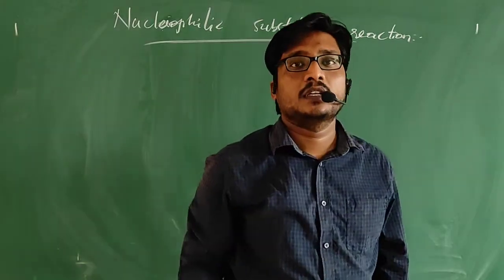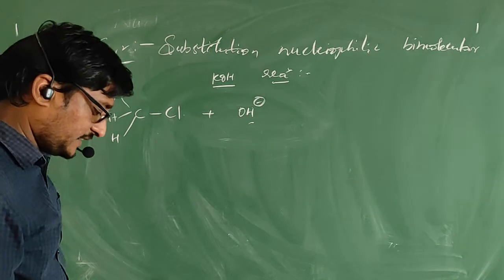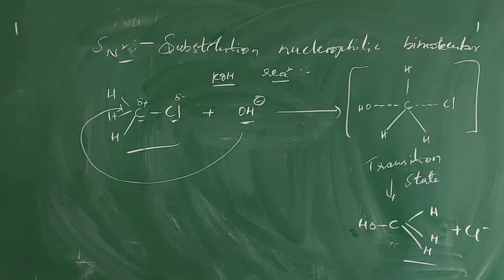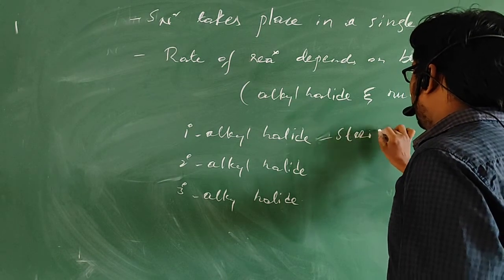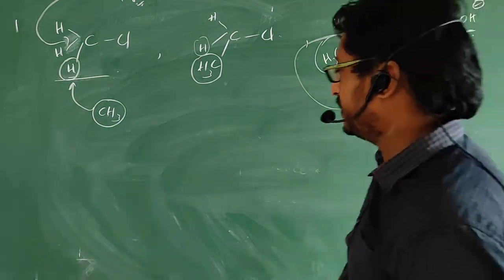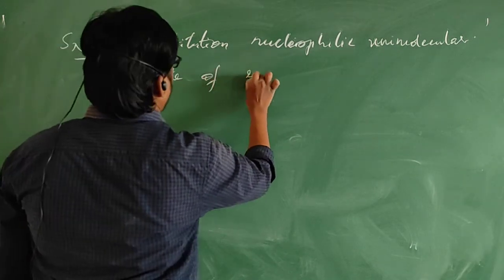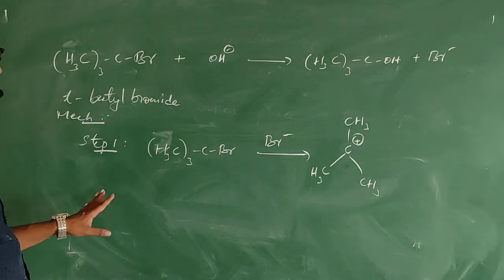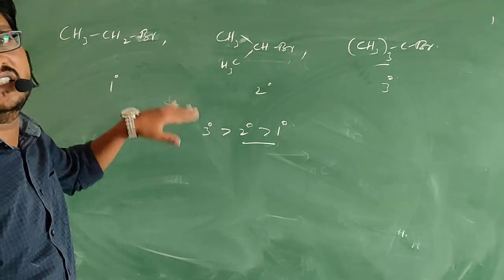SN1 and SN2 reactions... class12..[Halo alkanes and Halo arenes]